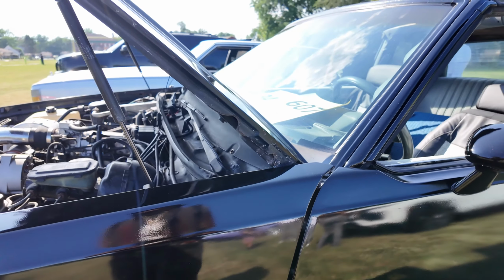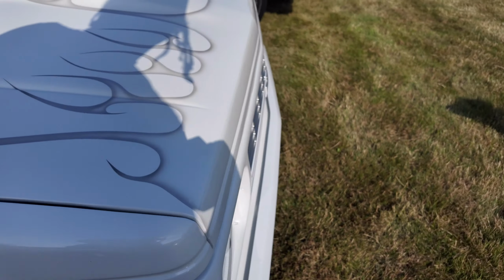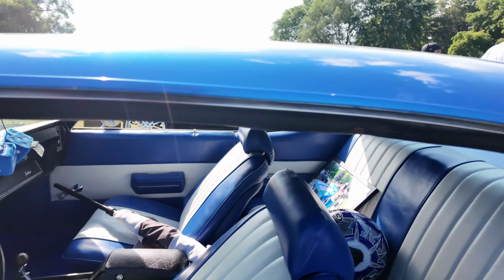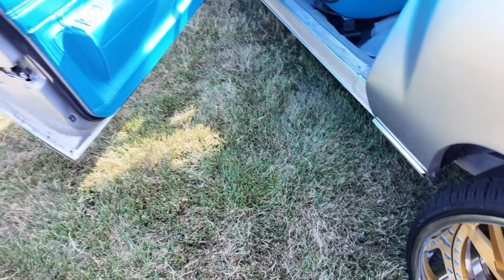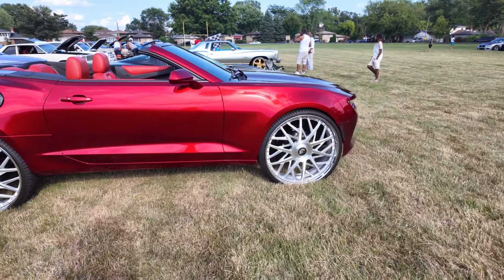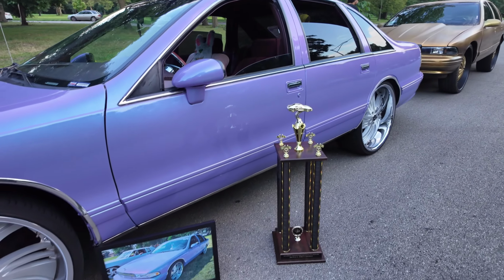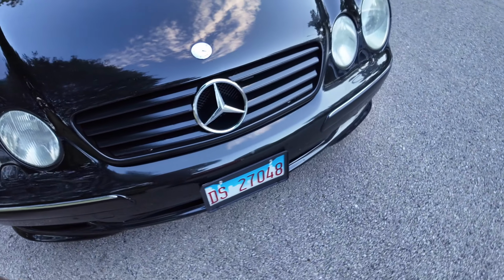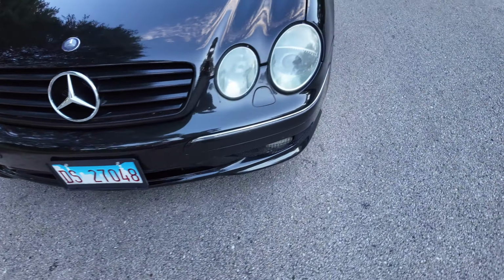MY FIRST PULL UP AND PARK OF 2024!